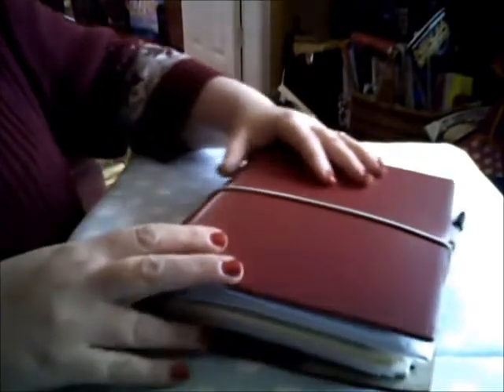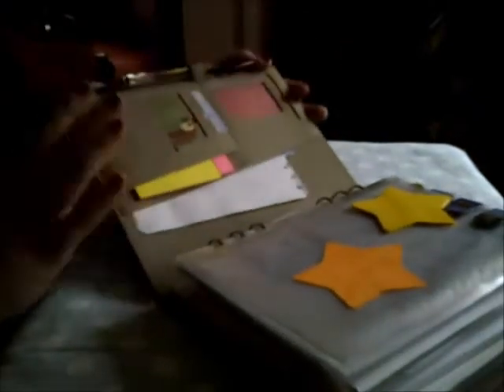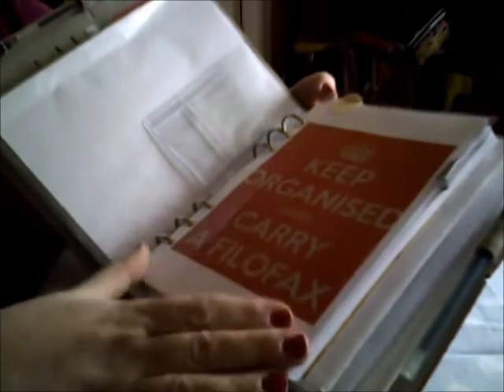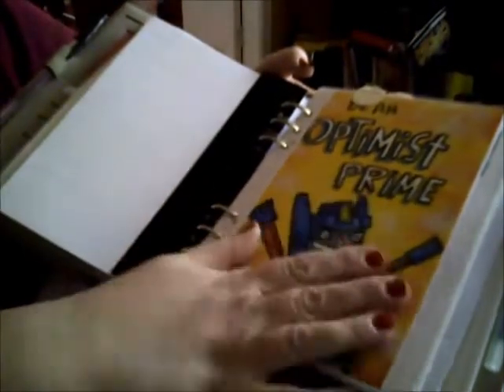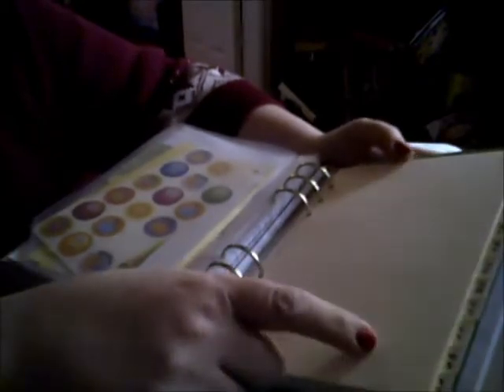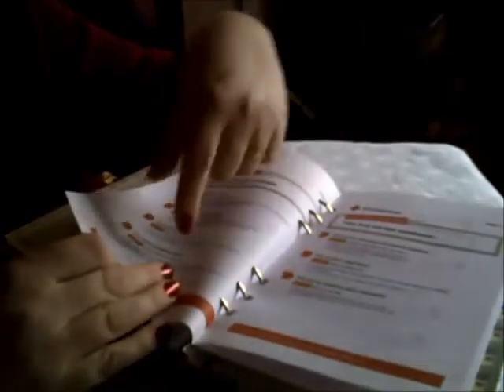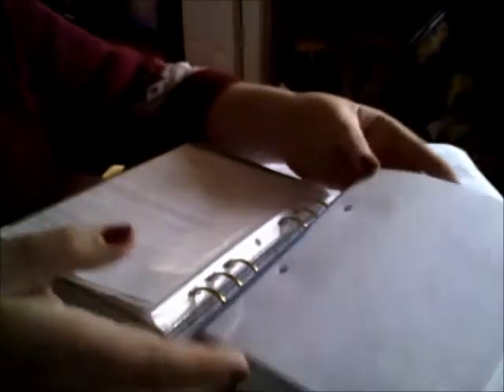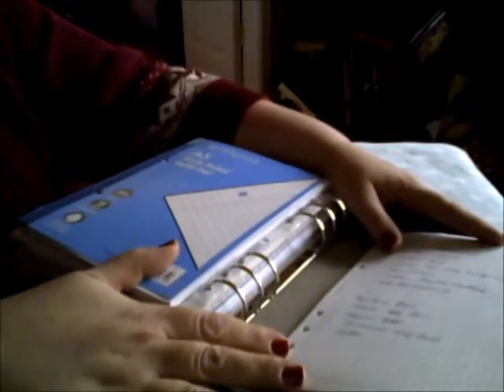Supply Teaching Filofax by AngelJem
My first Filofax video ever. I know I say in this that it was just a test, but it went well enough. Watch and enjoy, please, and leave me nice comments down below x (please?)